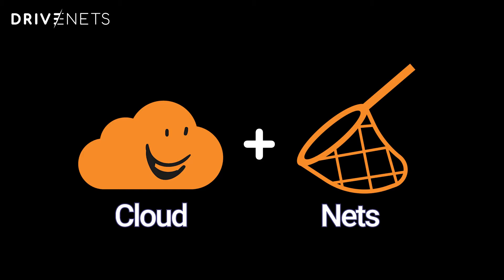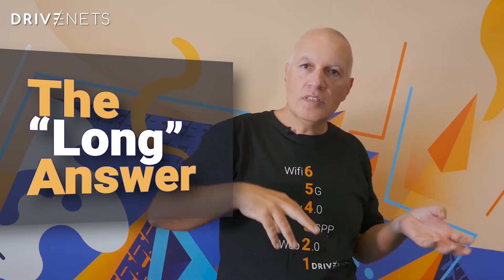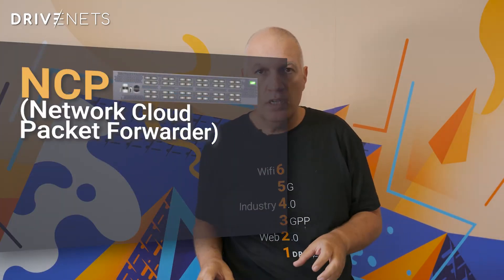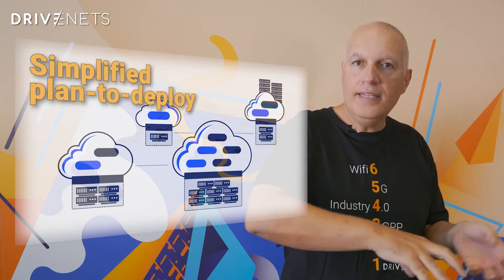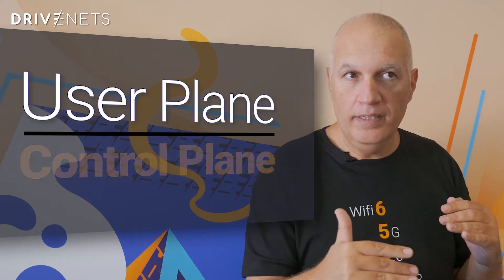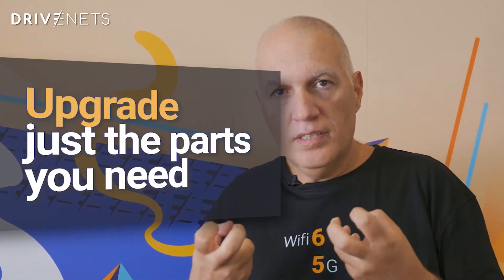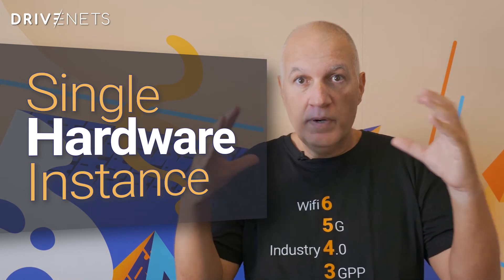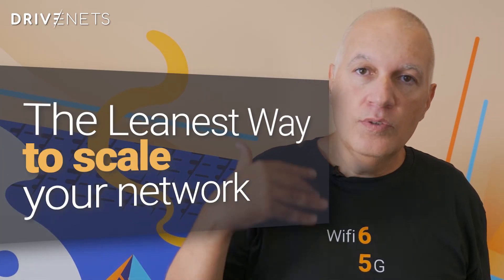Episode 2: Disaggregation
Distributed disaggregation, why do we need it? Why is the disaggregation we've known for years not enough?